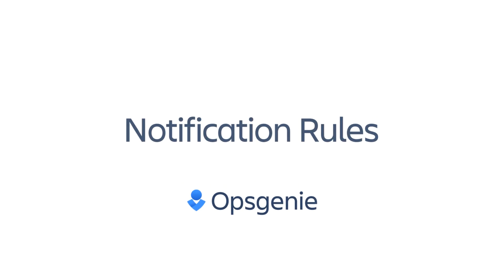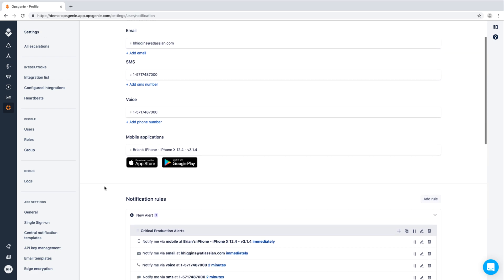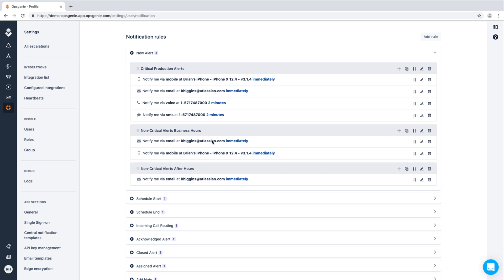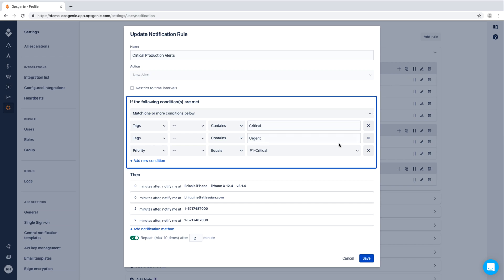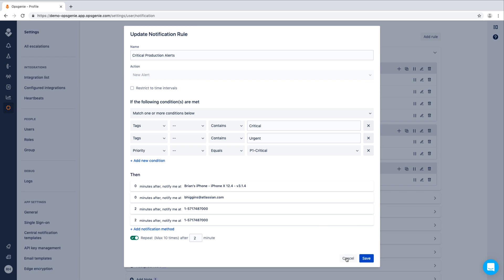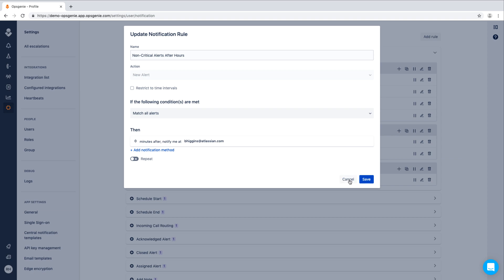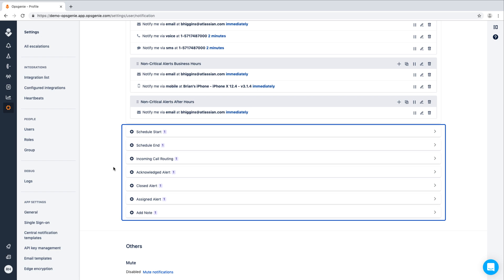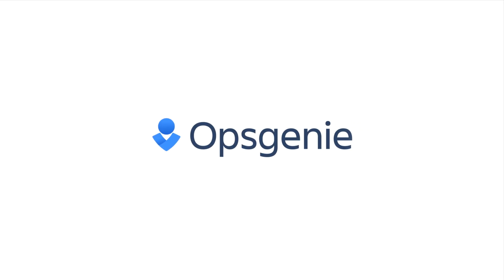Setting up Notification Rules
Watch this brief video to learn how to benefit from notification rules within Opsgenie.